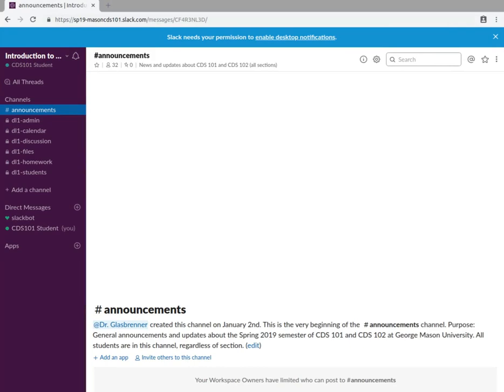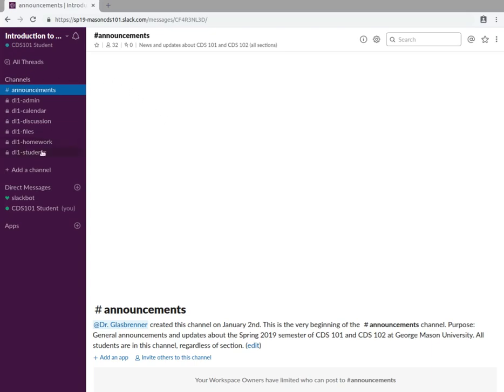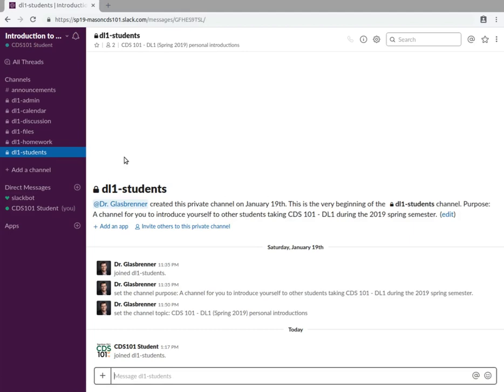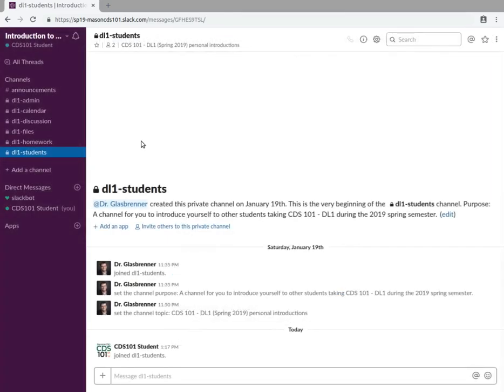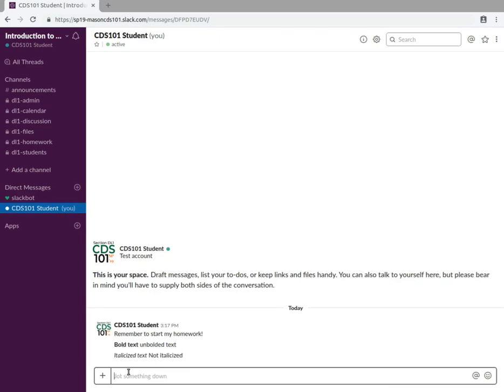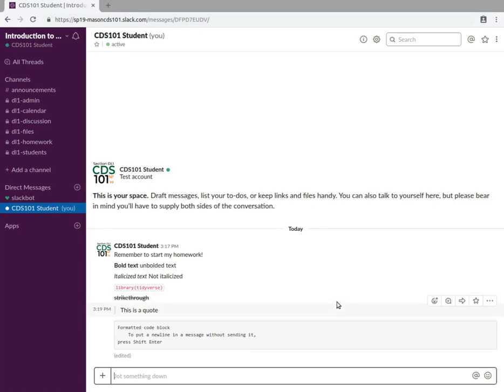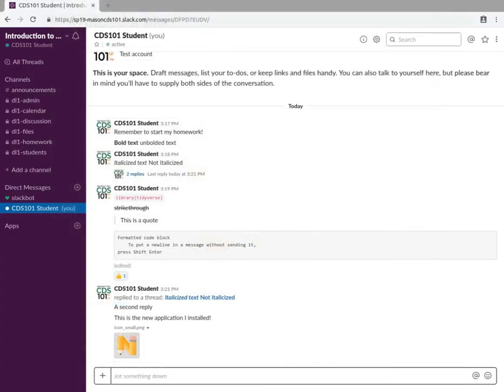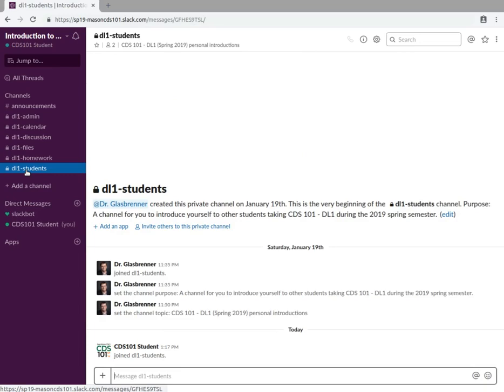Orientation - How to use Slack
Orientation on using Slack in George Mason University's "CDS 101: Introduction to Computational and Data Sciences" online course.